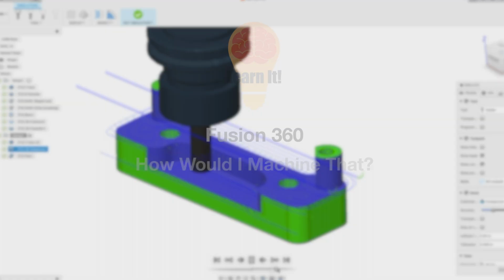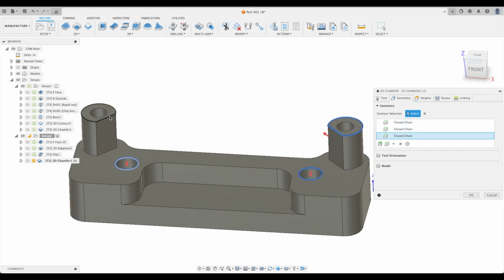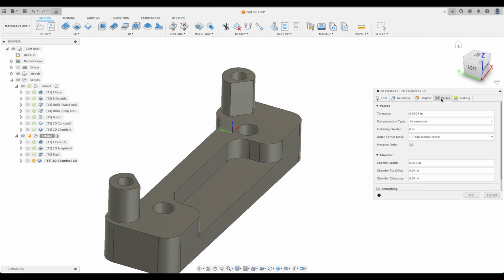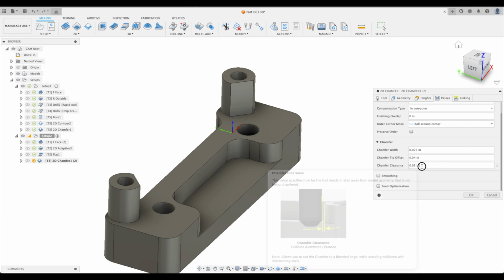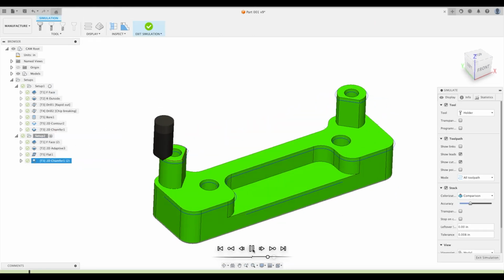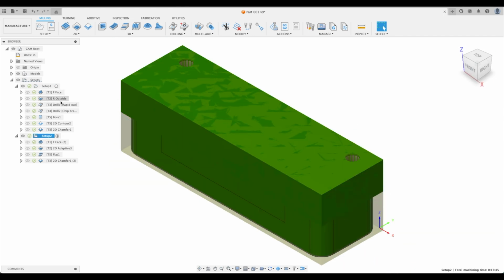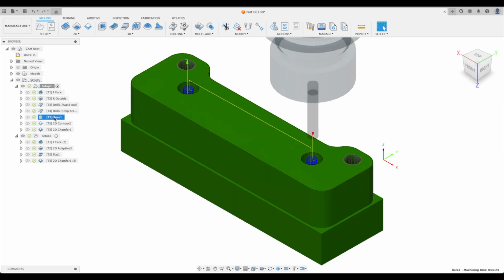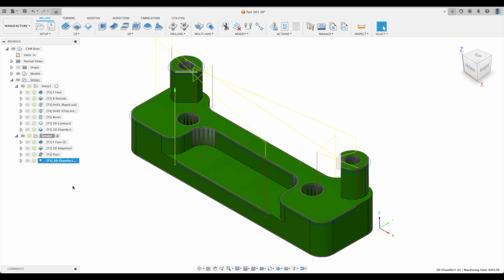Fusion 360 - HWIMT - Part 001 Setup 2 - Op 4 (Chamfer & Review)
Welcome to the next tutorial in a new series that asks "How Would I Machine That?" (HWIMT)
You will learn how to take simple to complex parts, enter the Manufacture workspace and create operations to run them on your CNC machine from start to finish. You will also learn the pros and cons of using different tool paths for different scenarios.

- Memberships
- Discounts, Specials, and Freebies
- Support Us

You will learn the following techniques this tutorial:
- Finish our part by chamfering
- Review

00:00 - Start
00:05 - Setup 2 - Chamfer
01:40 - Review entire tutorial

Thanks to RyanNangle for the YouTube generator